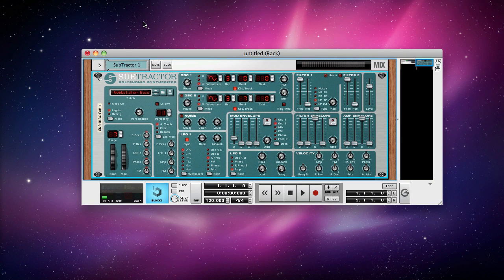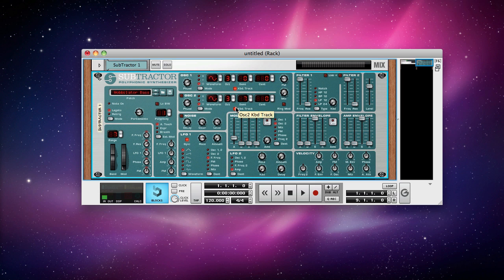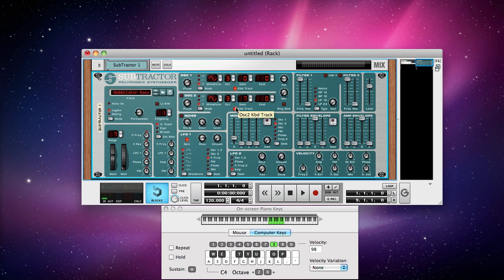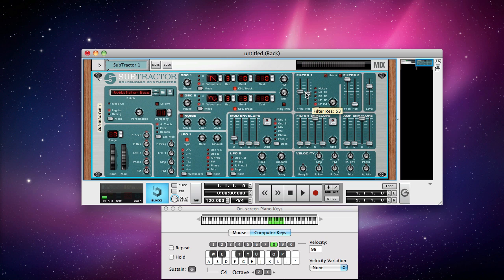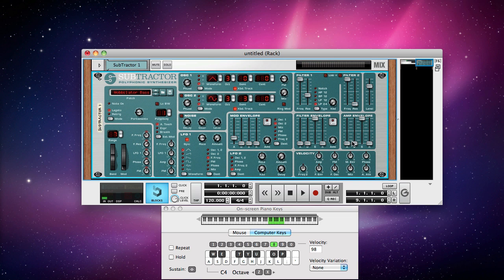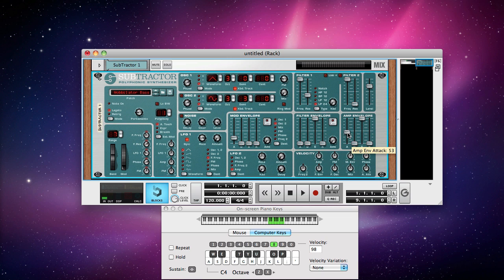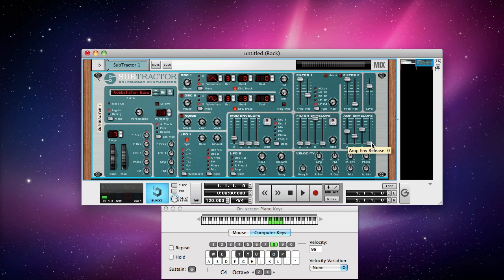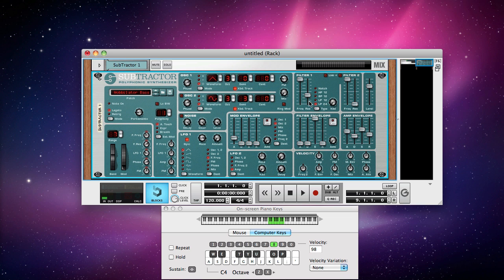Week 6 Assignment Synths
Going through the Subtractor synth in Reason.